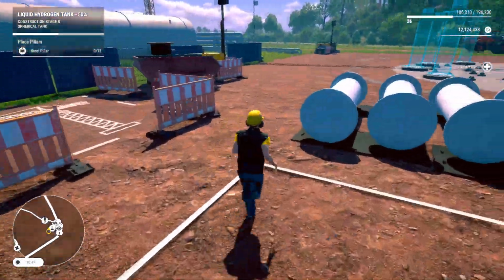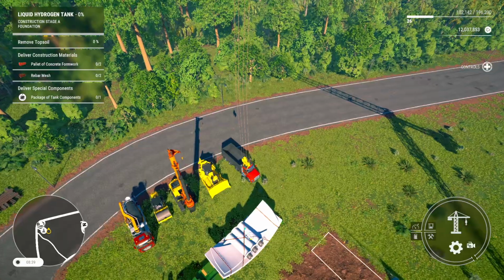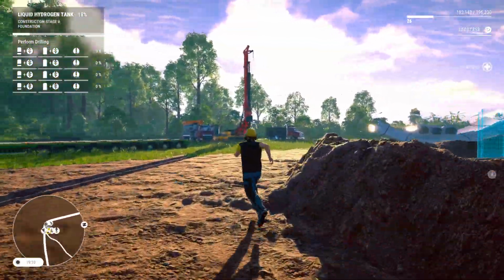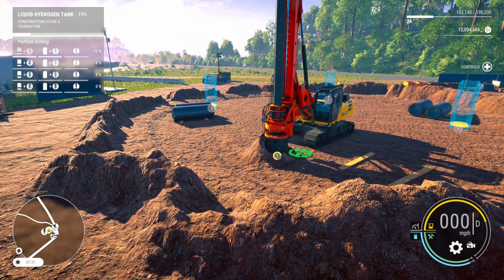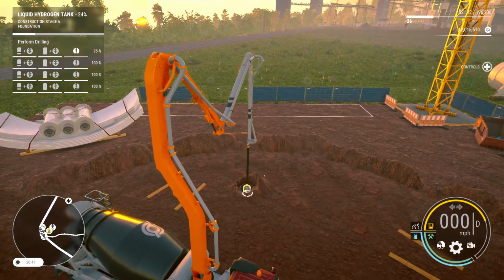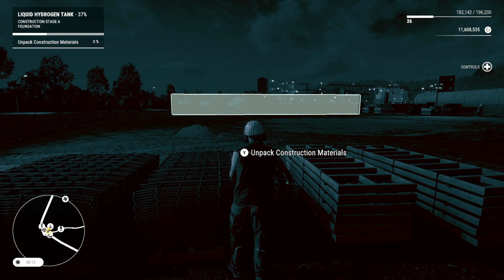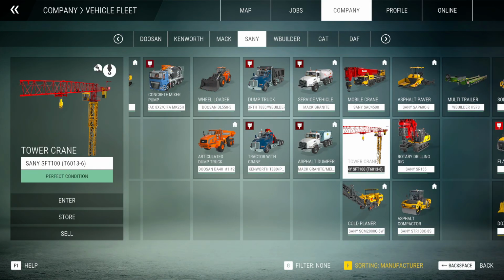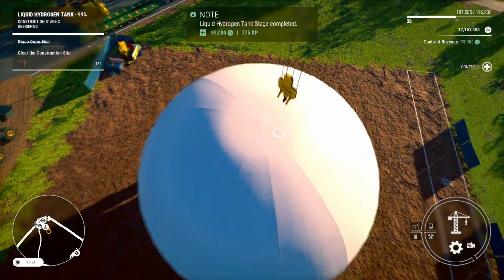Liquid Hydrogen Tank Build on Space Port! | Construction Simulator | Let's Build #2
Today we are completing the Liquid Hydrogen Tank build on the Space Port map for Construction Simulator!